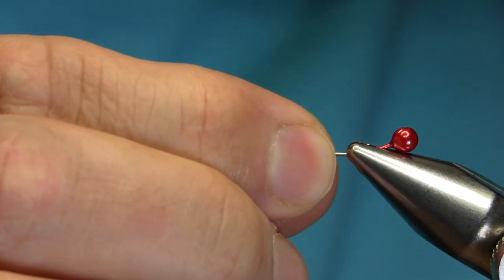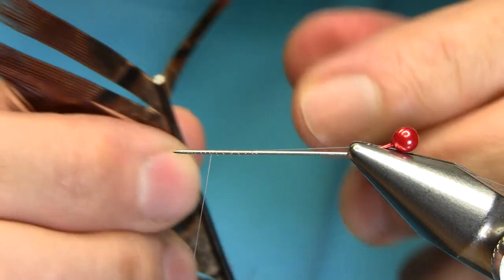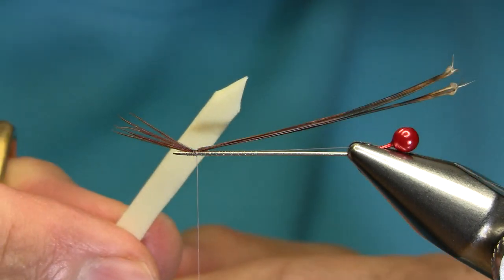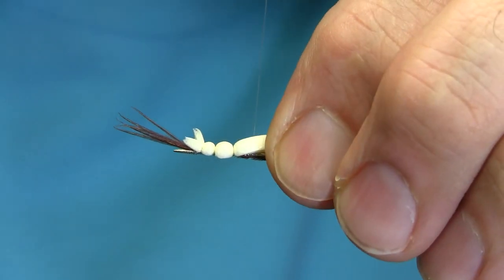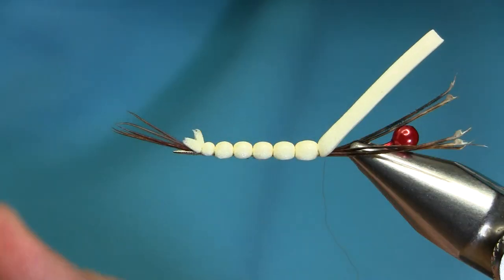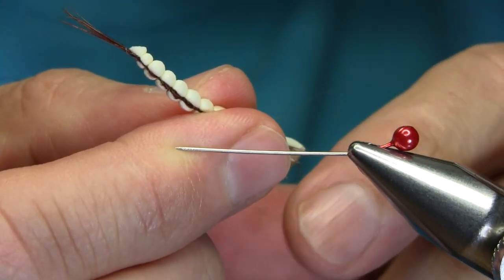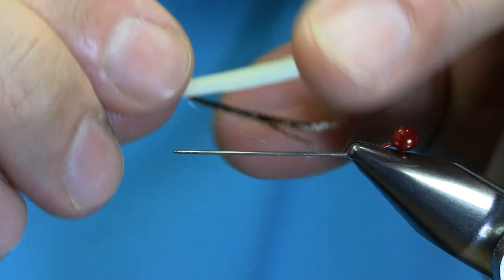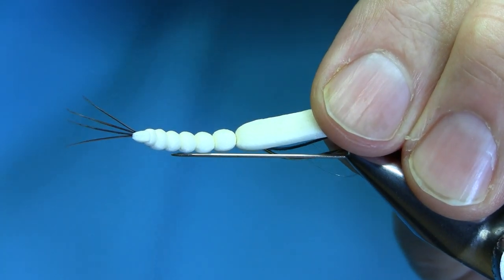Making a Quick & Easy Mayfly Body by Mak